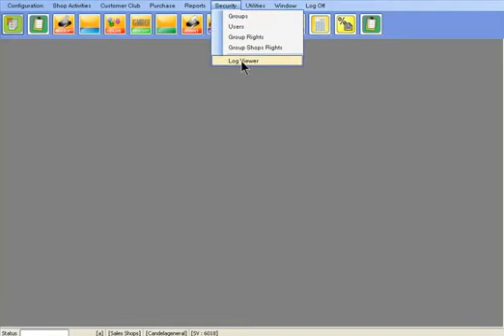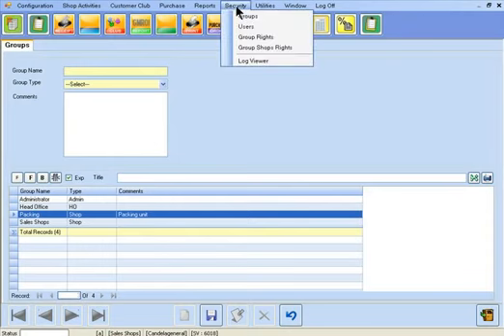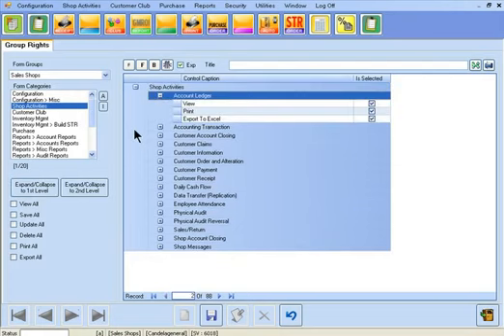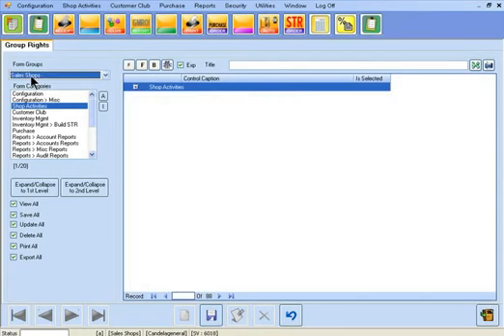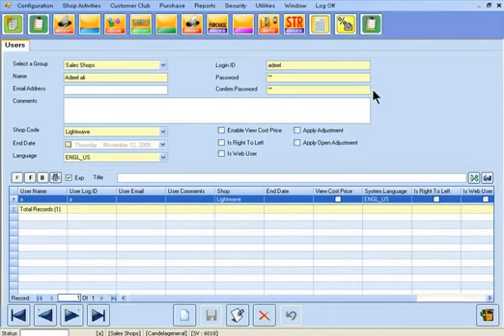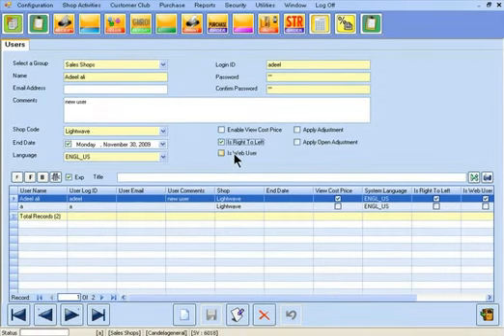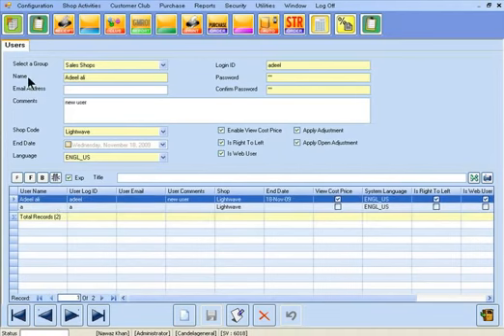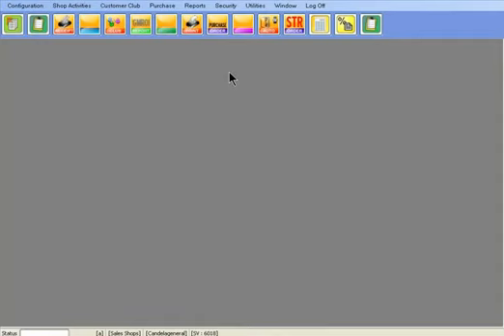System Security and Log View